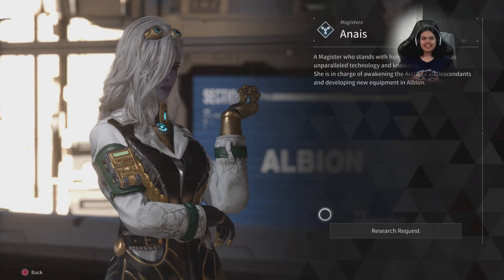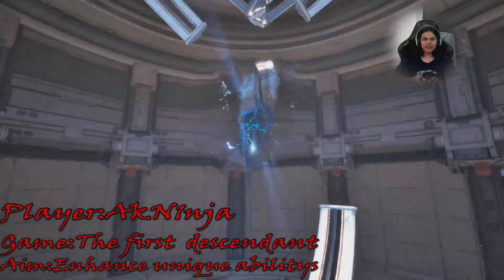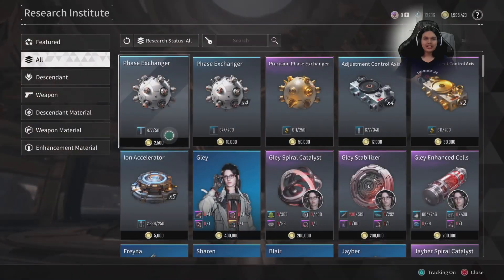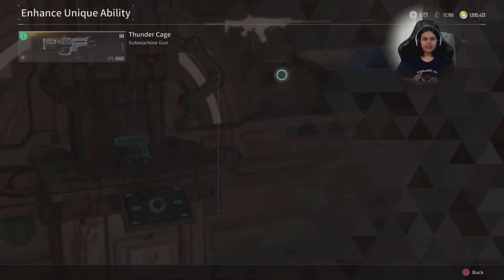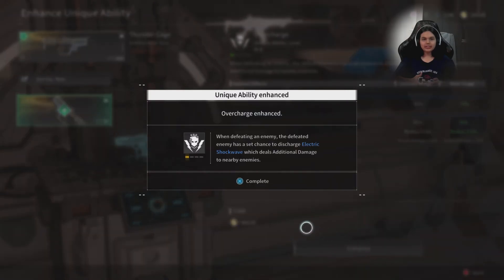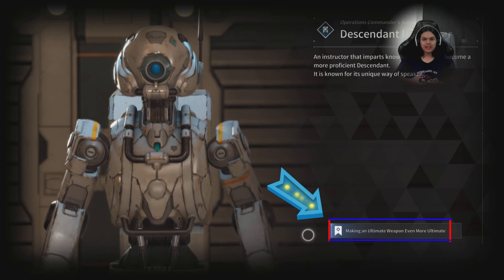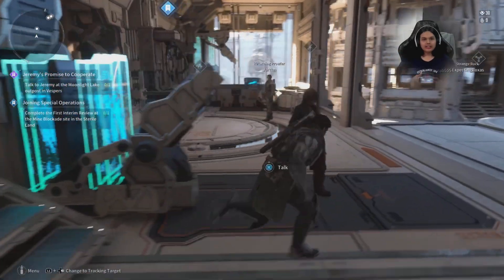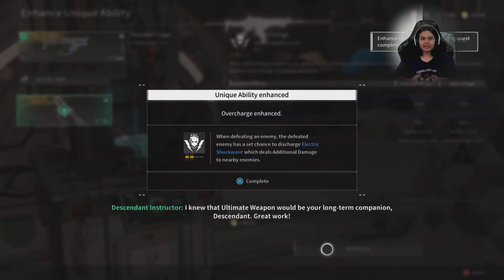How to Enhance Unique Weapon Abilitys TFD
This video shows you how to enhance a weapons unique abilitys